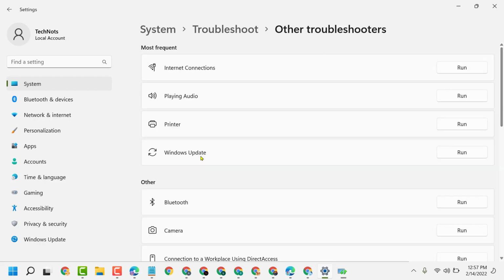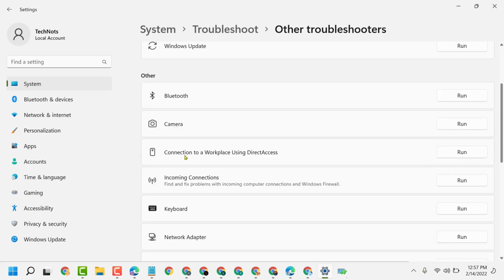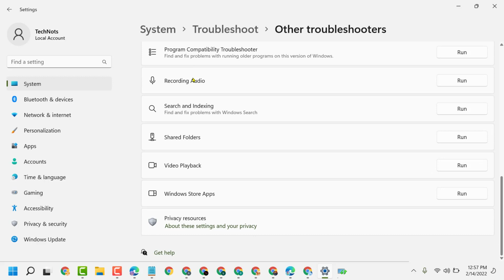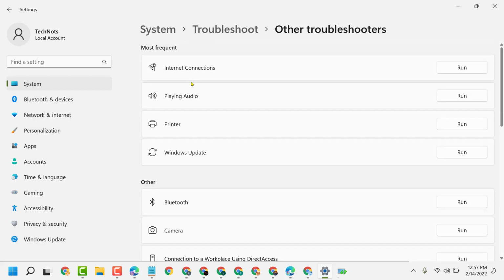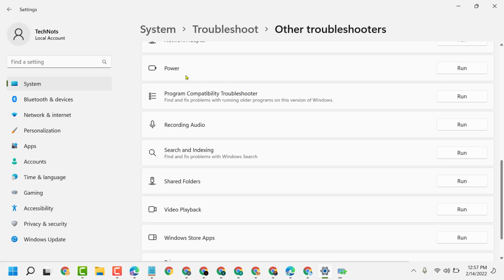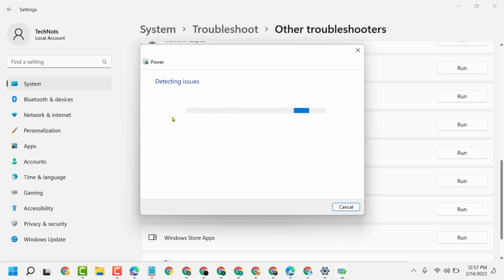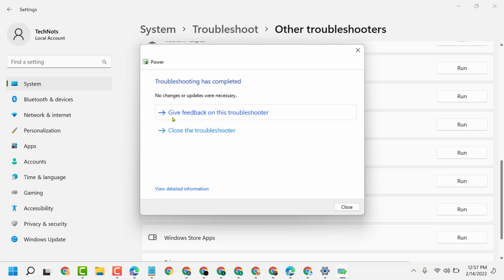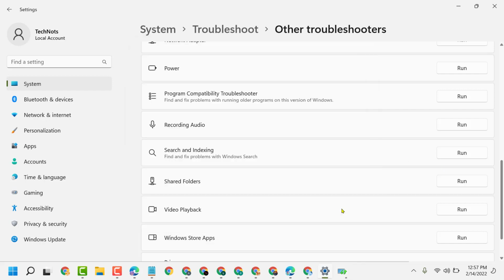Windows 11 Problems | How to Fix The Most Common Issues